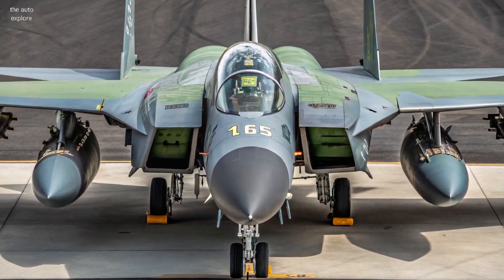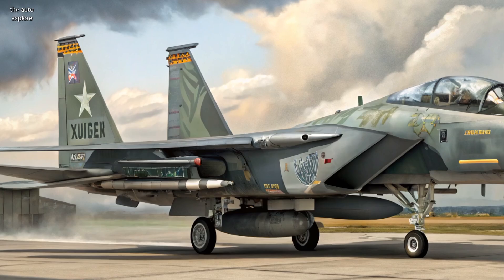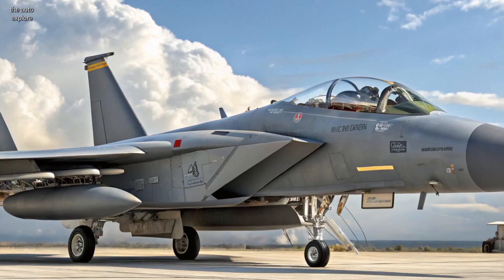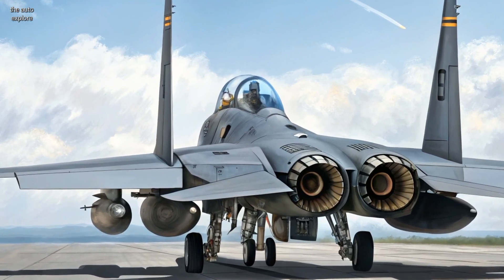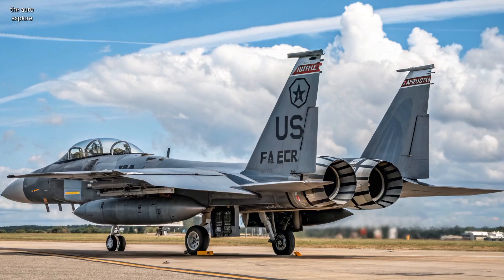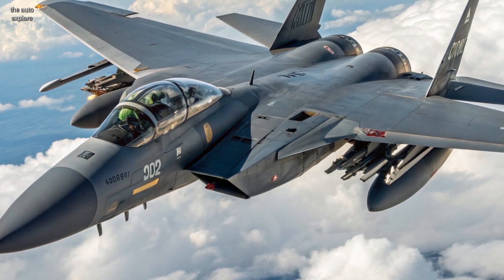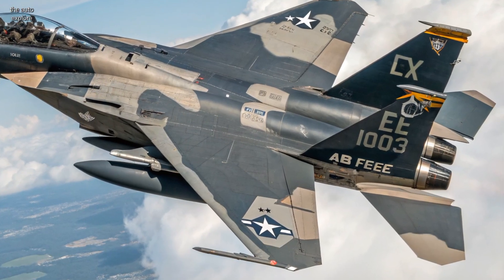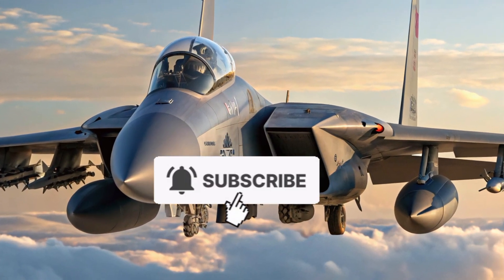2025 F-15EX Eagle – America’s Next-Gen Fighter Jet | Full Specs & Features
2025 F-15EX Eagle – America’s Next-Gen Fighter Jet | Full Specs & Features

Step into the cockpit of the 2025 F-15EX Eagle, the U.S. Air Force’s most advanced fighter jet yet. In this detailed breakdown by The Auto Explore, we dive into the design, capabilities, weapons systems, and the tech upgrades that make the F-15EX a lethal addition to modern air combat.

🚀 Key Highlights:

Upgraded avionics and radar systems

Weapons loadout and combat capabilities

Comparison with F-35 and legacy F-15 variants

Why the F-15EX matters in 2025 and beyond

Whether you're an aviation enthusiast, defense analyst, or just love cutting-edge military tech, this video gives you everything you need to know.